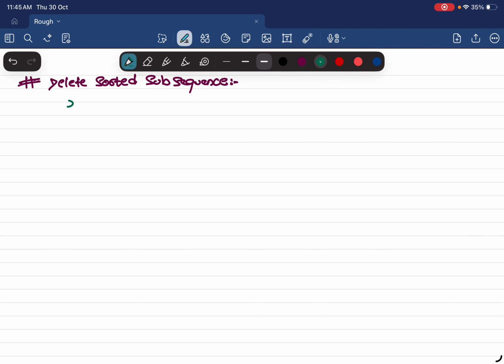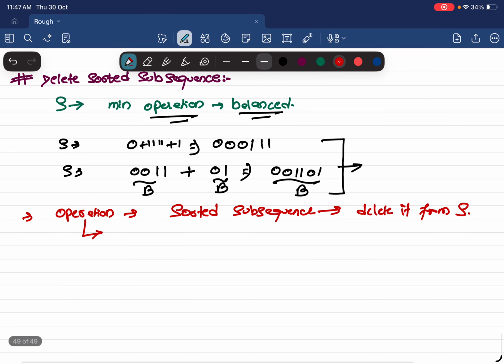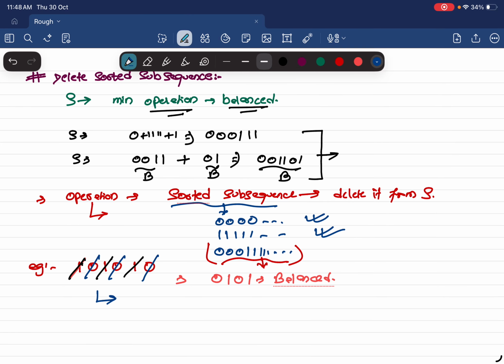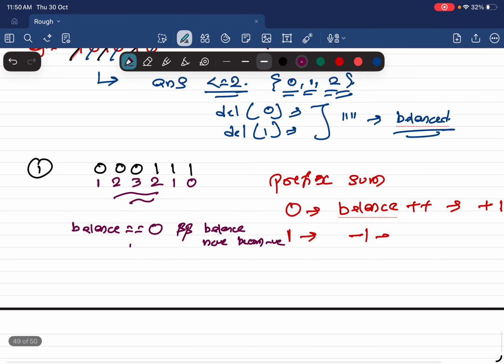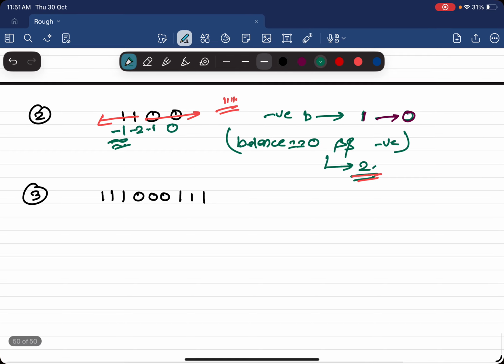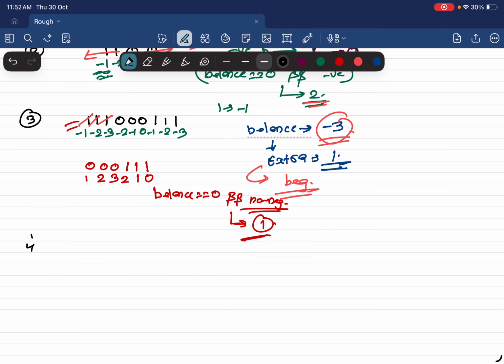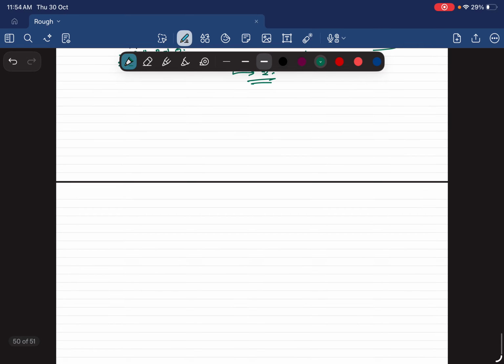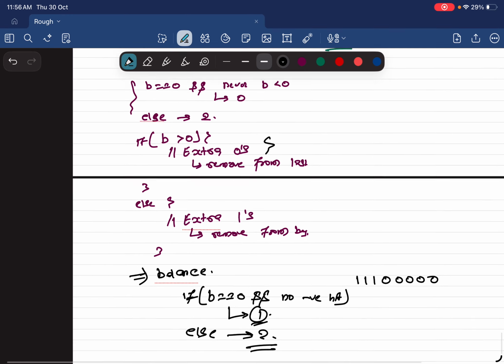Delete Sorted Subsequence || Codechef Starter - 210 || Video Editorial